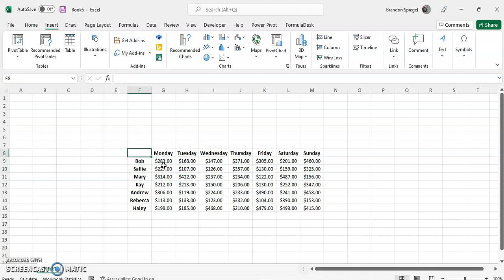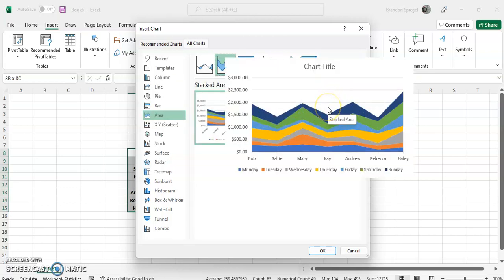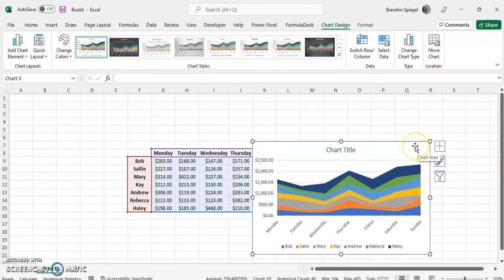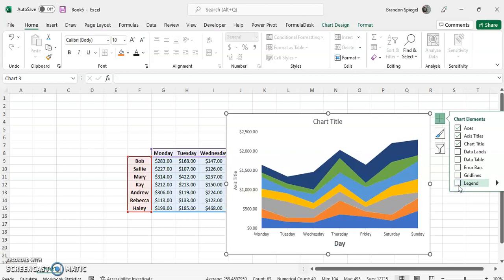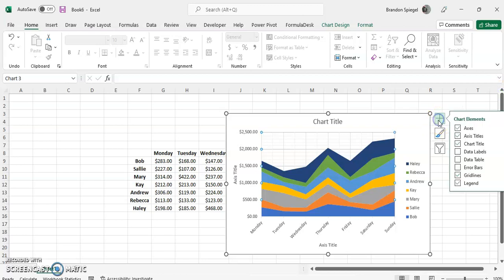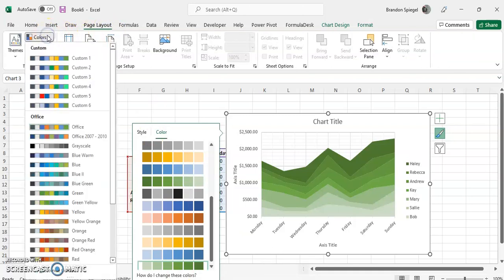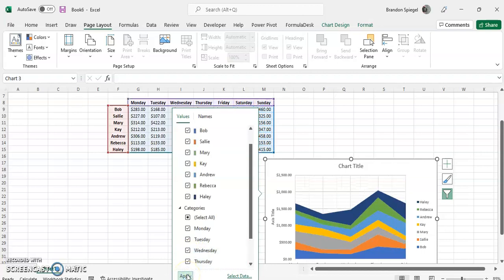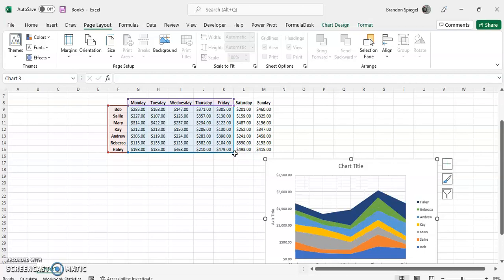How To Make and Edit an Area Chart In Microsoft Excel!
Area charts are an awesome way to visualize data in Microsoft Excel! When you need to see how pieces of data make up a larger part of a whole, and how that changes over time area charts are the perfect option! To make an area chart, you first highlight the data that you are looking to make into an area chart. Then, you click insert, recommended charts, and click area chart. From there, you can select from a variety of different styles and edit its design from there with a lot of customization to fit your needs!